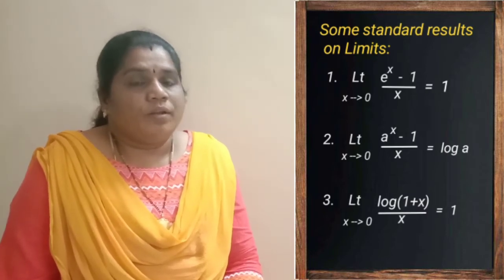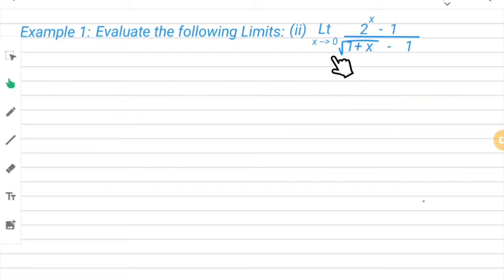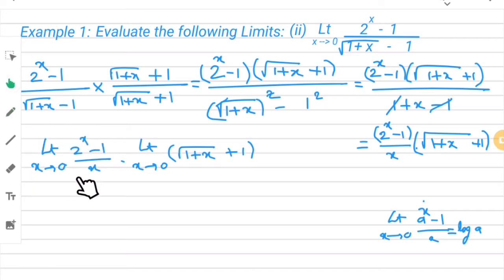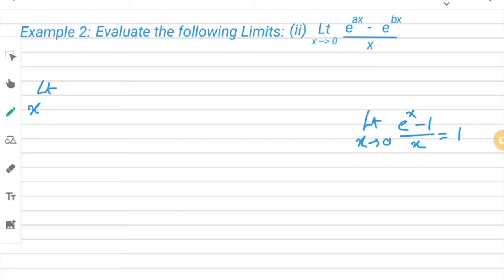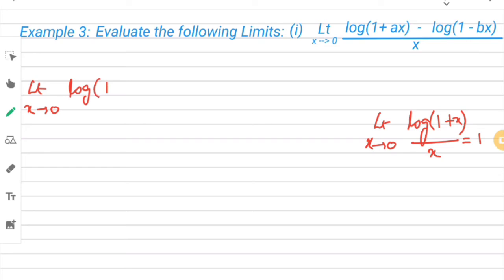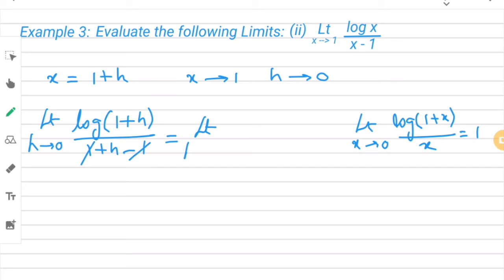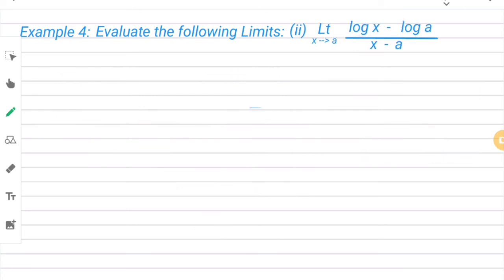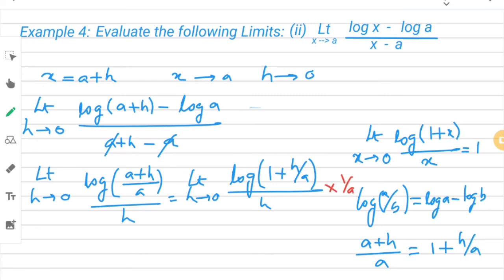Class XI Applied Mathematics - Limits and Continuity (Part 2)